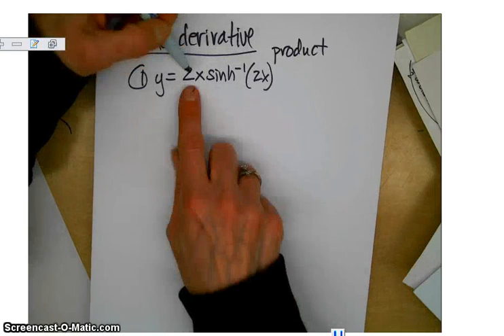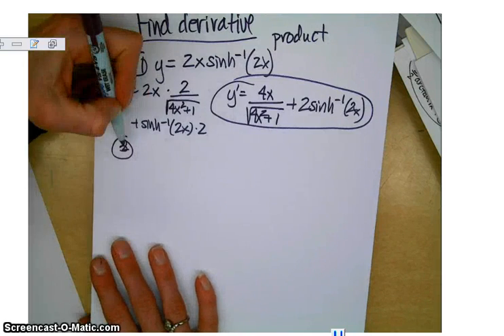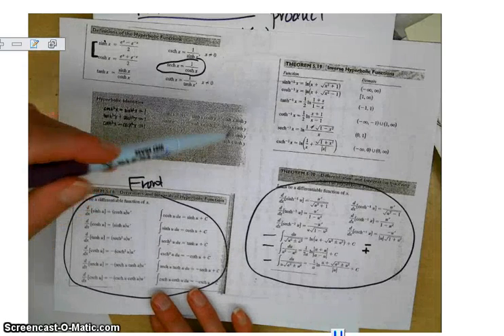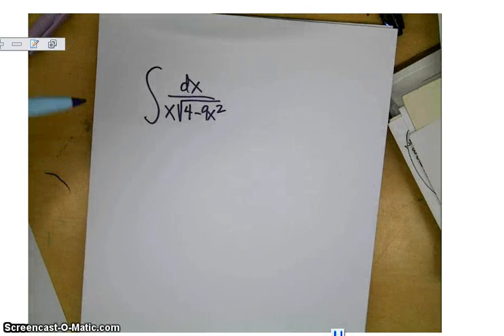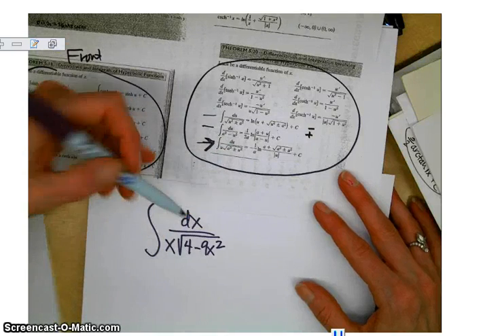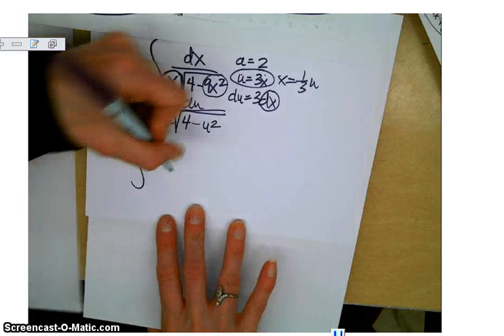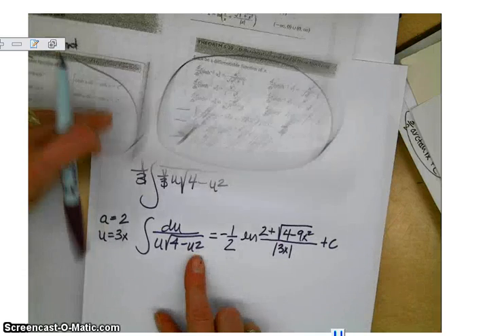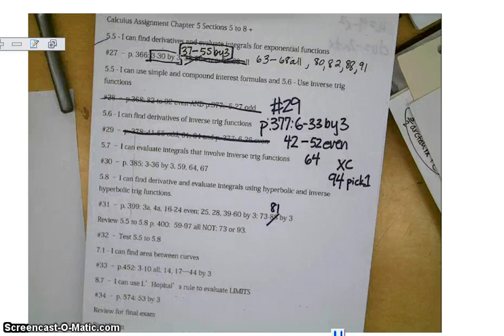5 8 Inverse Hyper bolic Functions Part 2